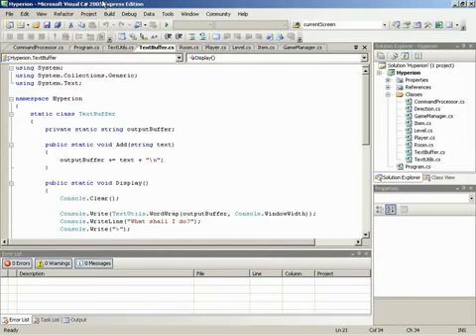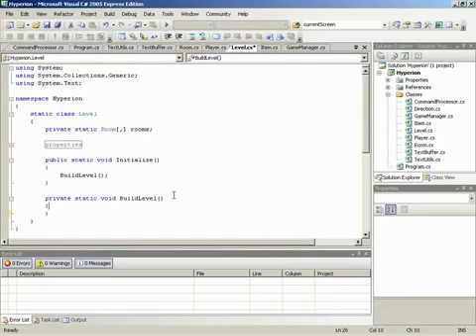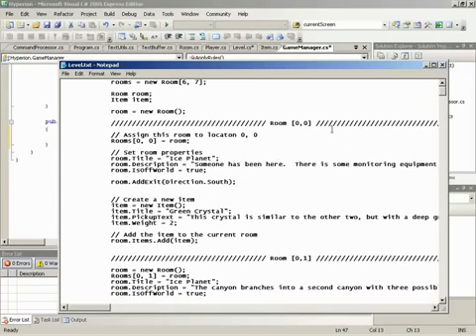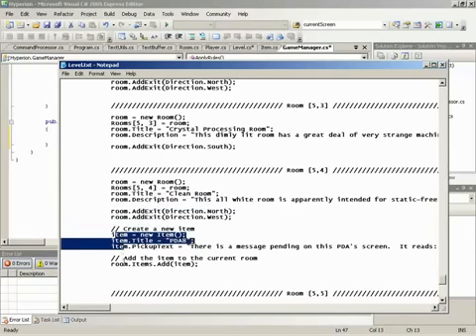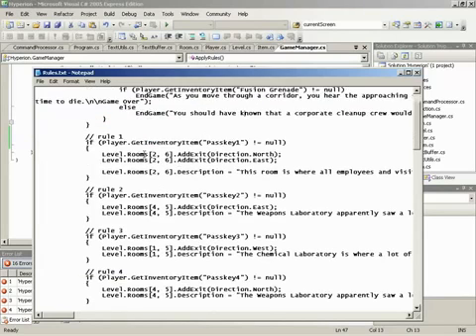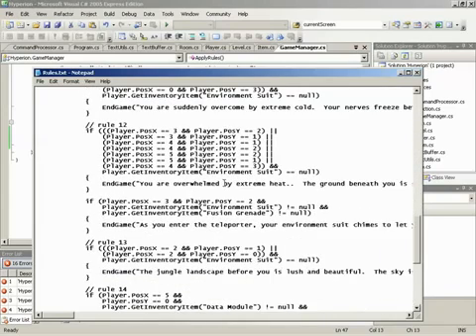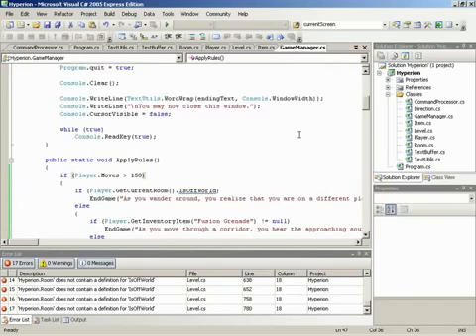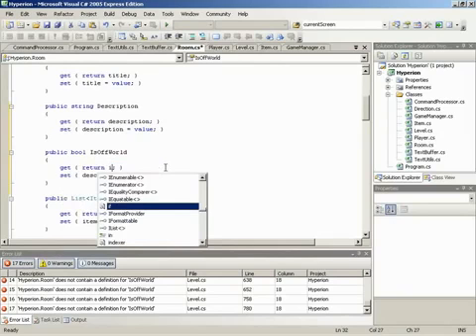🔴 Coding Process (10) • Hyperion Text Adventure Game • XNA C# Game Development • MonoGame • (Pt. 17)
Learn XNA (MonoGame) C# Programming - Hyperion Text Adventure Game - Coding Process (10).

This video wraps up the coding phase for Hyperion.